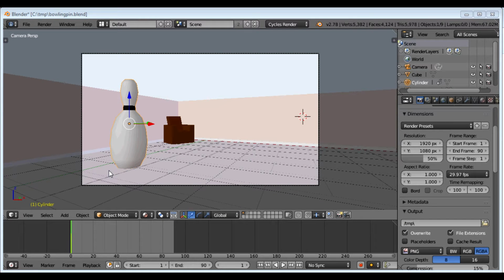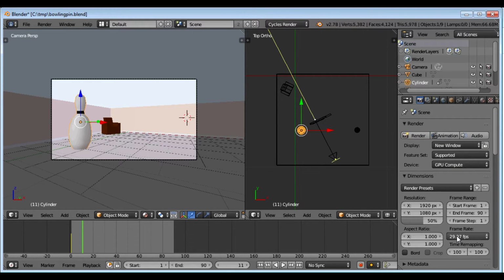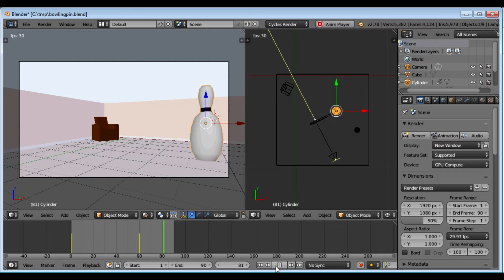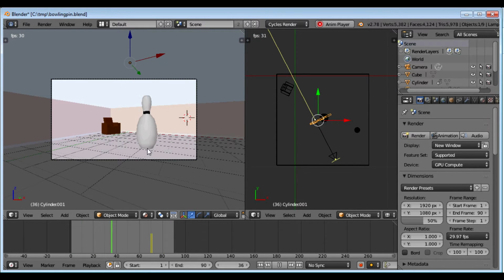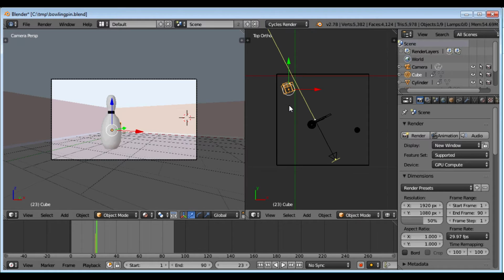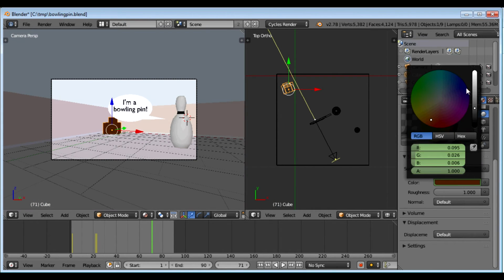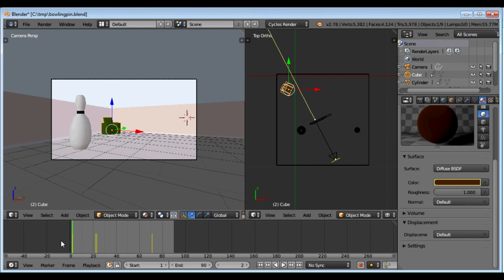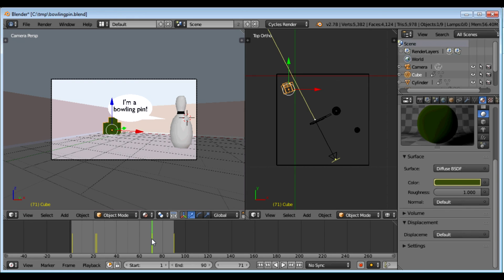Beginning Animation in Blender with Keyframes